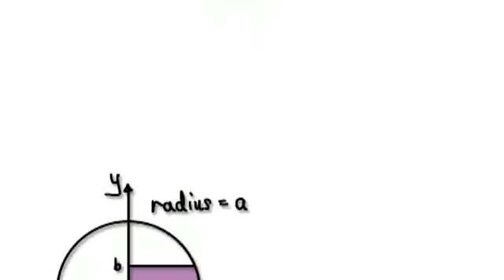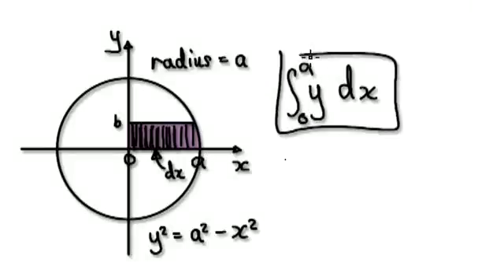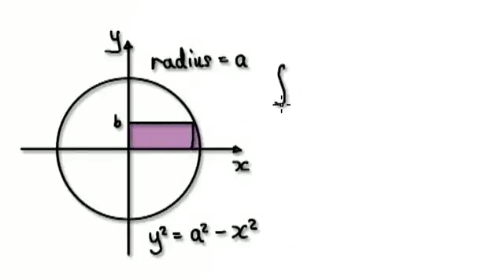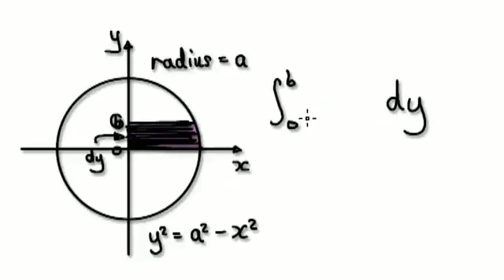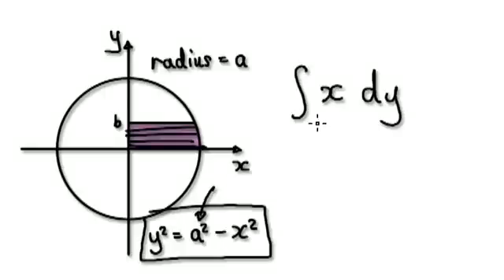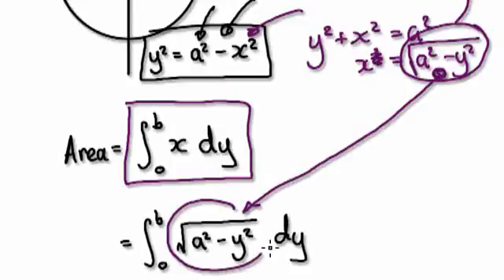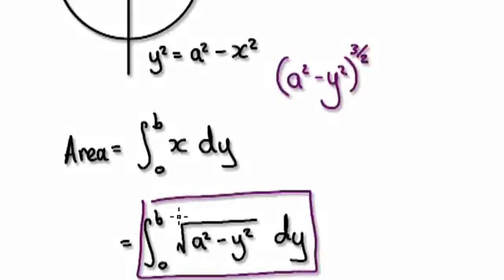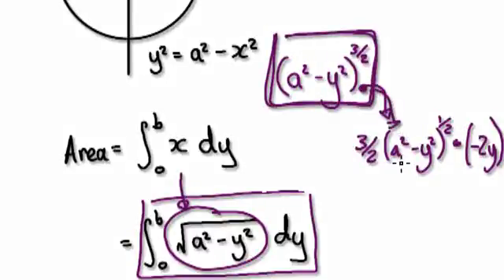Video 1822 - Trigonometric Integration by Substitution - Circle - Part 1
Trigonometric Integration by Substitution of a Circle